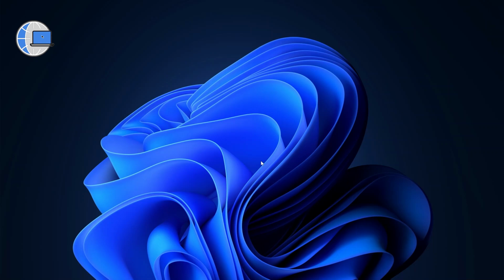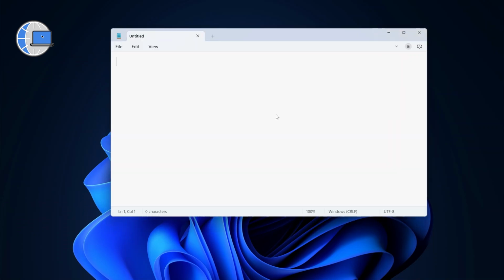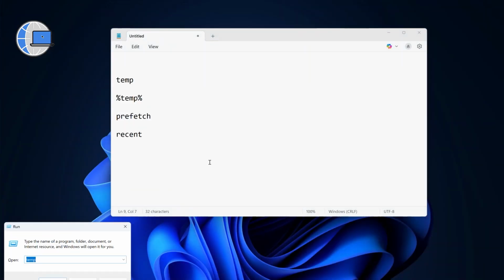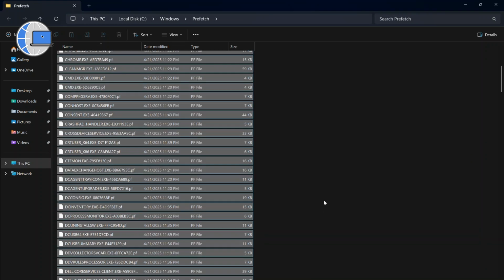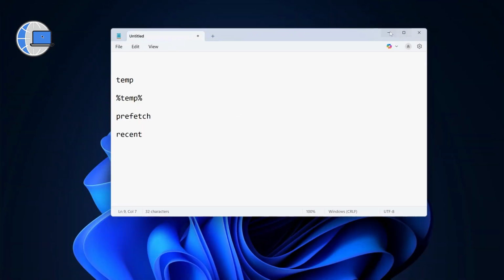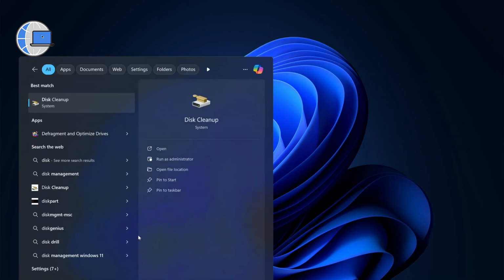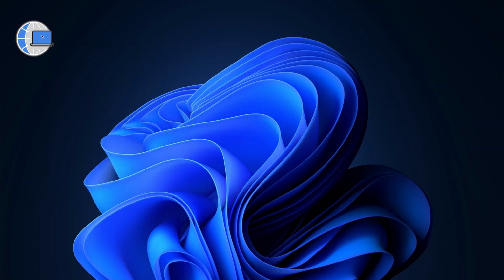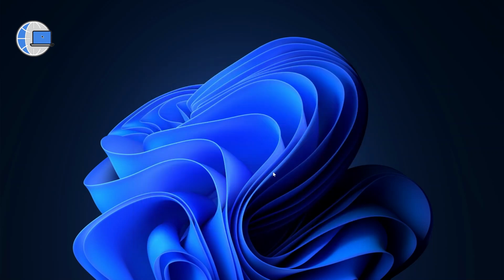How to Boost your laptop speed? Make your Laptop fast.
With watching this video, you will be able to make your laptop fast and remove un necessary files from Windows directories. The commands performed in this video are very useful and easy to deploy.